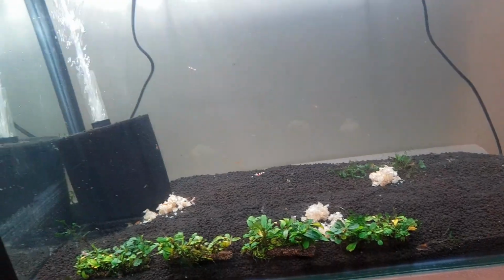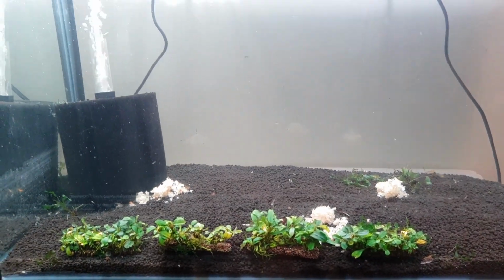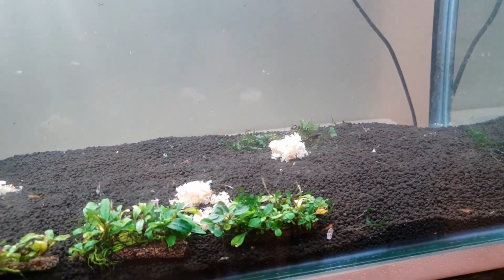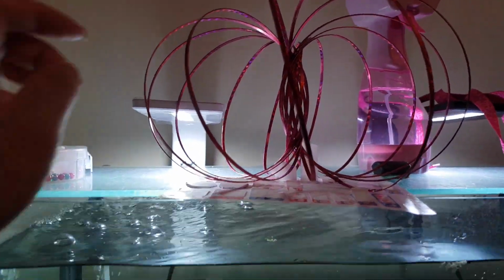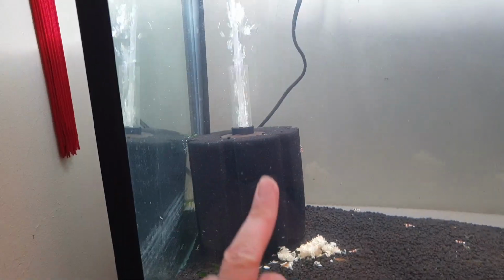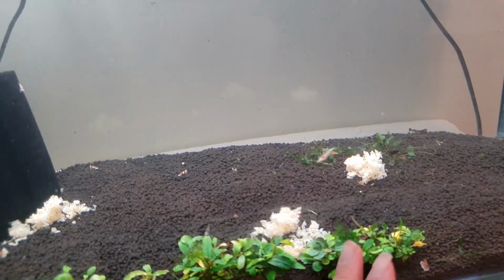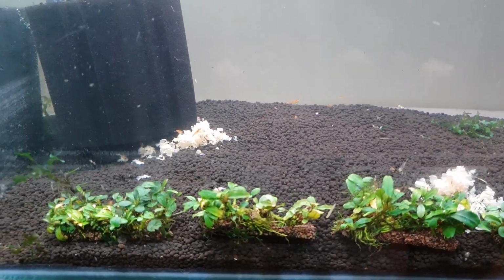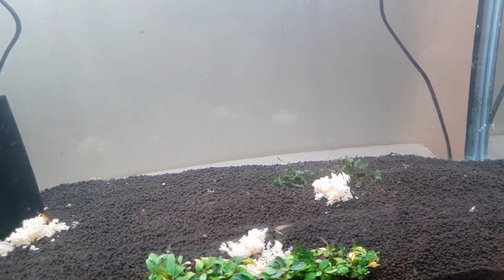New Crystal Red shrimps and Tangerine tigers tank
Introducing a 60cm tank that my wife has given me authorisation to setup.

This tank will be a work in progress and I encourage you to join me as we see this tank mature in years to come